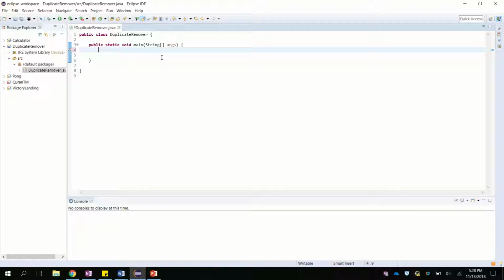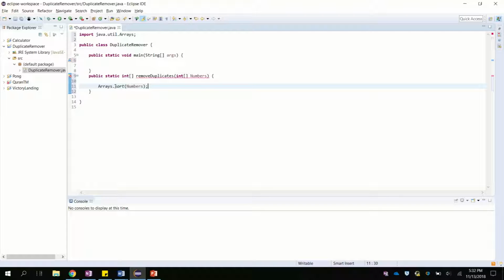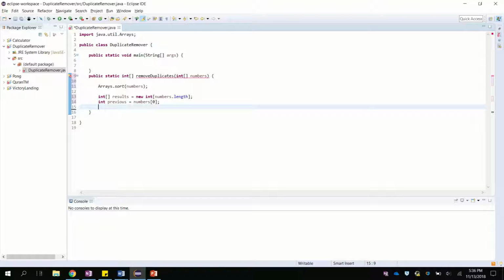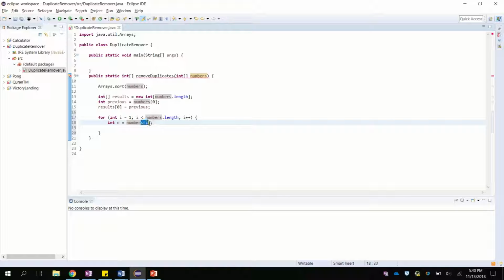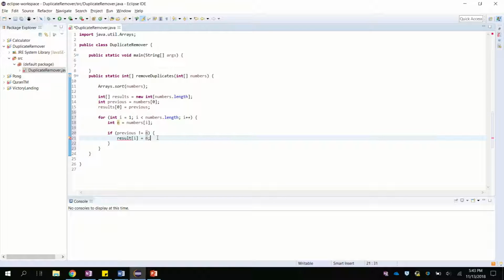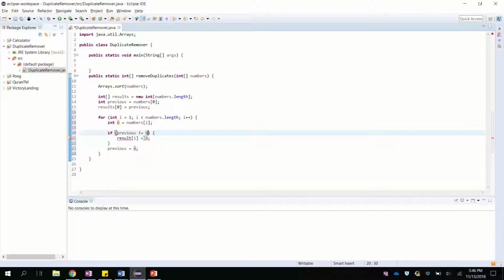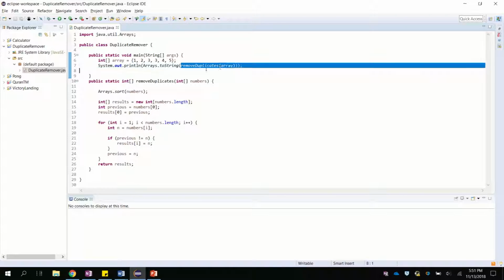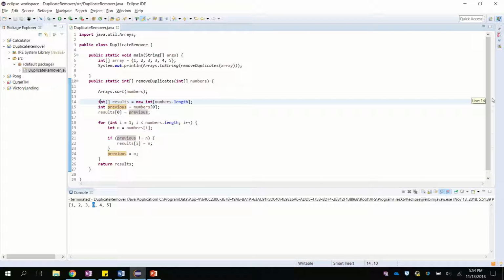TOP CODING INTERVIEW QUESTION in java! | step by step walkthrough | SEROUS coding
A very important coding job interview question regarding arrays.

Please check these websites out, they were a big help!